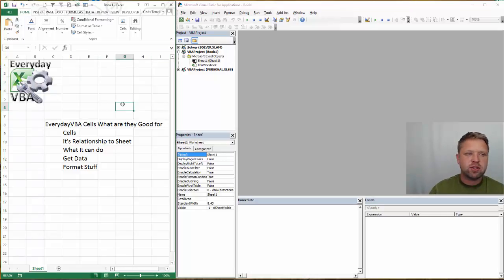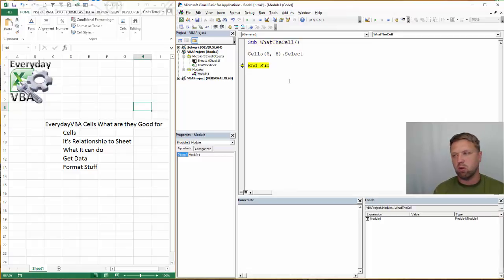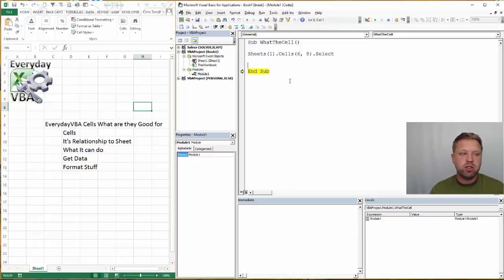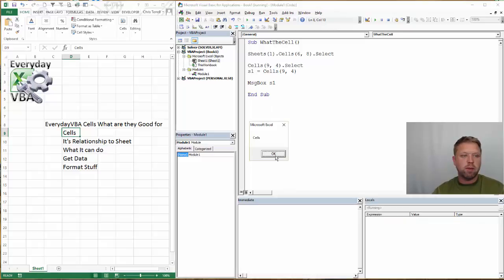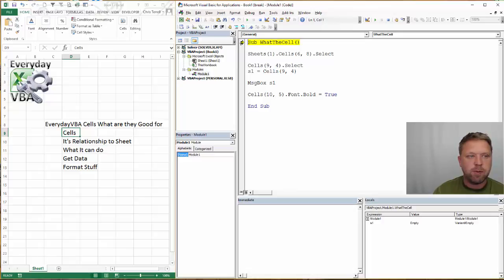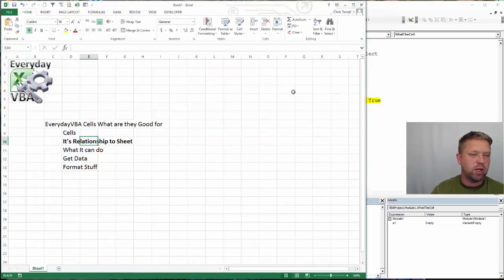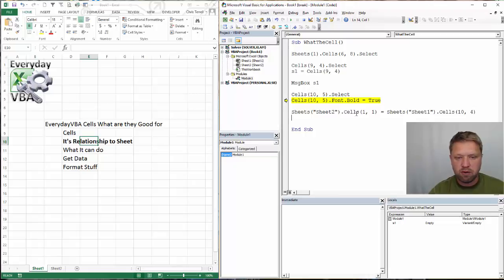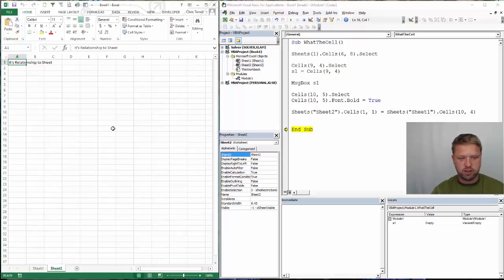Excel VBA Tutorial - Intro To Cells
Cells are essential if you are looking to learn how to master VBA.  In this VBA Tutorial, we look at what Cells are for and what you can do with them.

We also go over some best practices and pitfalls when using Cells

CODE
Sub WhatTheCell()

Sheets(1).Cells(6, 8).Select

Cells(9, 4).Select
s1 = Cells(9, 4)

MsgBox s1

Cells(10, 5).Select
Cells(10, 5).Font.Bold = True

Sheets("Sheet2").Cells(1, 1) = Sheets("Sheet1").Cells(10, 4)

End Sub